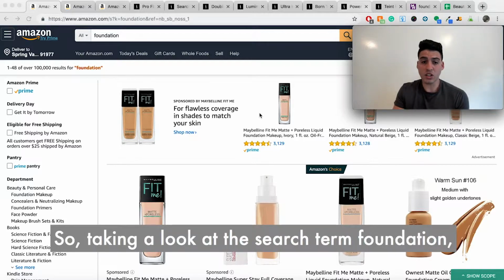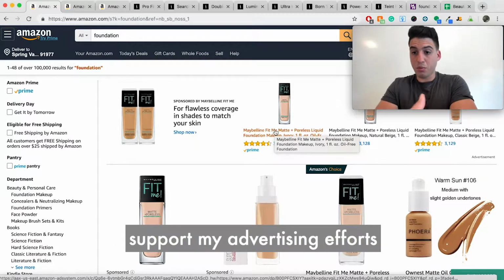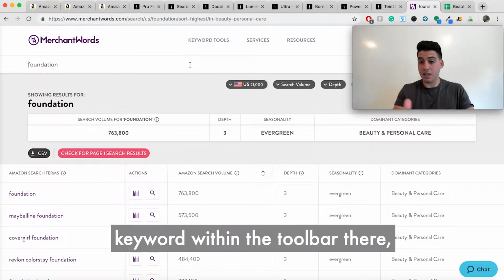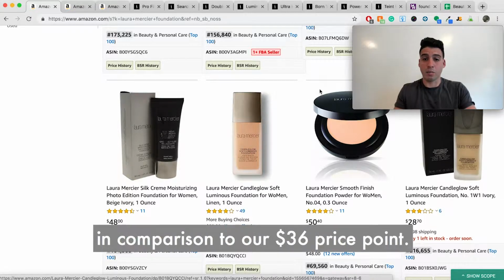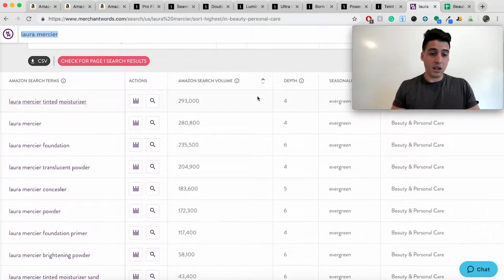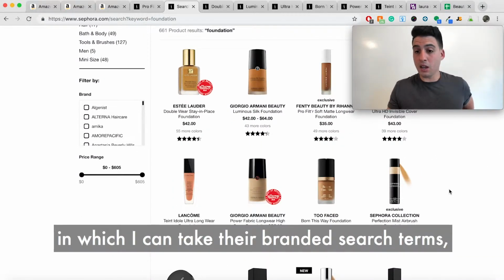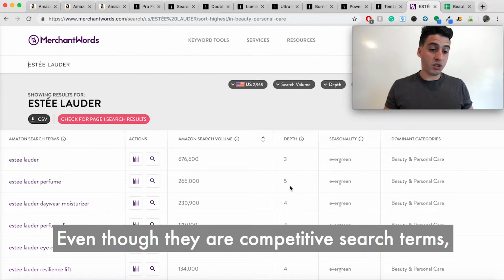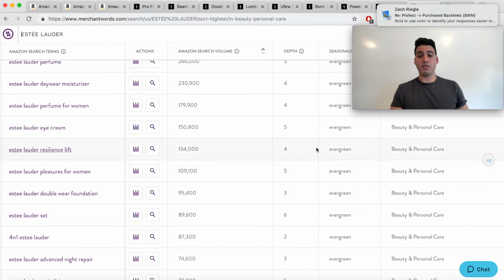Sell more on Amazon by doing proper keyword research for your Beauty Products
Amazon keyword research is the key to e-commerce success. Are you aware of how easy it actually is to amplify who sees your beauty brand on Amazon?

The biggest brands in the beauty industry have gotten a bit lazy with their Amazon advertising. They coast on the name recognition they’ve already built through decades in the industry. As a smaller or growing brand, you can take advantage of this to finesse your own Amazon keyword research. By harvesting your competitors’ branded keywords, you can strategically use them to grow your own potential customer base.

Watch this video with Amazon thought leader Daniel Tejada to learn more about how you can improve your Amazon keyword research skills for the beauty industry and hone in on your competitors’ market share.

Be sure to check out for all the latest Amazon news, tips, and tricks to help get you to that next level!

Blue Wheel is a group of strategists, creatives, producers and technologists who share a passion for advancing brands through digital marketing. We focus on solutions, not services, geared towards e-commerce, both on and off Amazon, as well as lead generation.